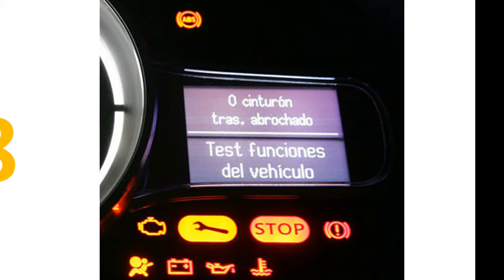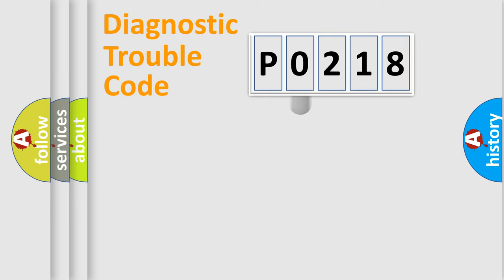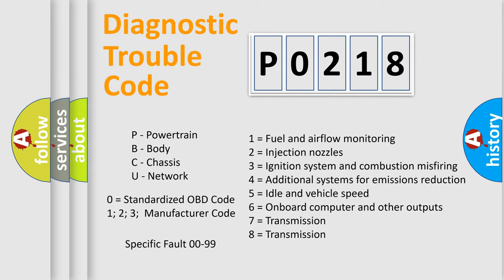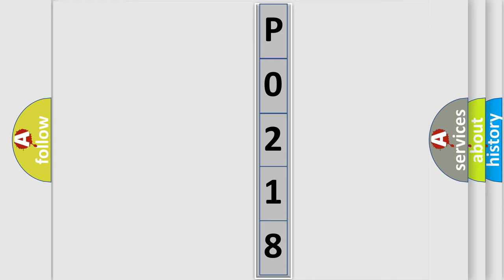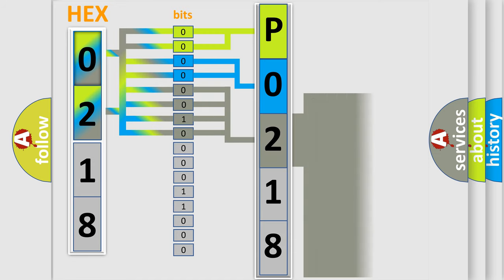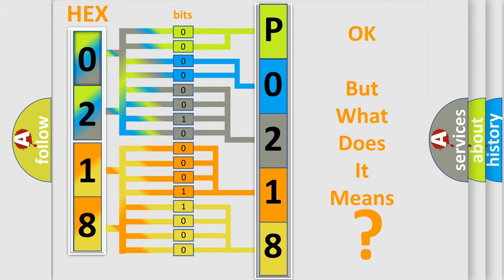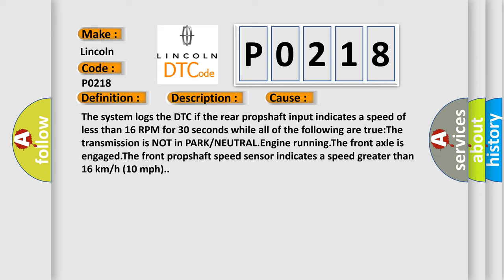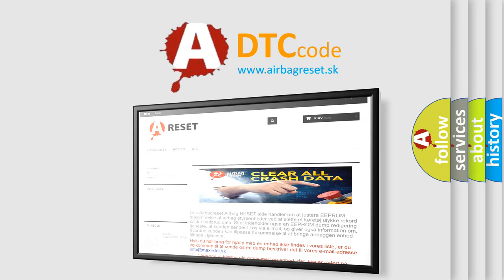DTC Lincoln P0218 Short Explanation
Contents:
0:21 Basic DTC analysis according to OBD2 protocol standard.
1:48 Insight into programming
2:58 A diagnostically understandable description of the Diagnostic Trouble Code
3:05 Basic error definition

Make:
Lincoln
Code:
P0218
Definition:
Rear Propshaft Speed Sensor Signal Missing
Description:
Cause:
The system logs the DTC if the rear propshaft input indicates a speed of less than 16 RPM for 30 seconds while all of the following are true:The transmission is NOT in PARK or NEUTRAL.Engine running.The front axle is engaged.The front propshaft speed sensor indicates a speed greater than 16 km or h (10 mph).